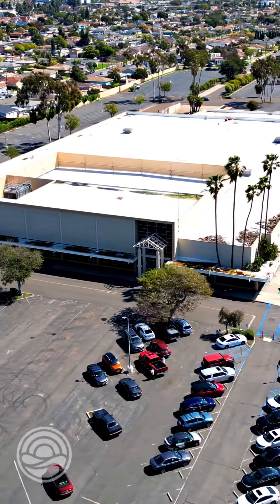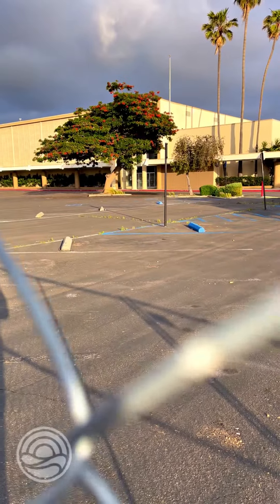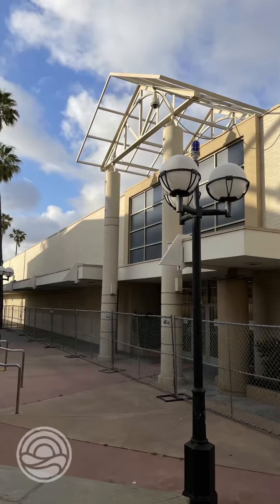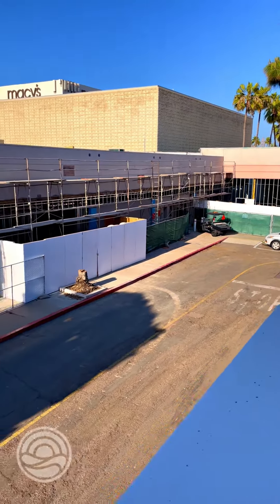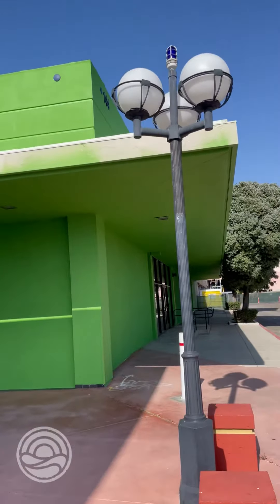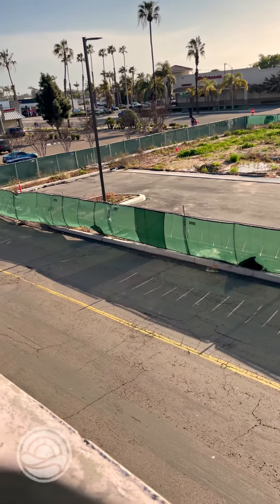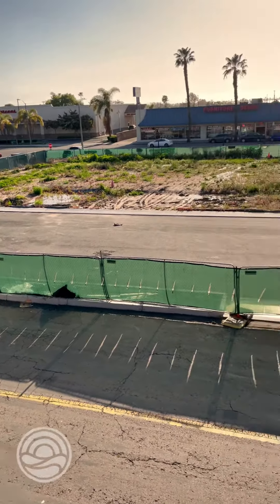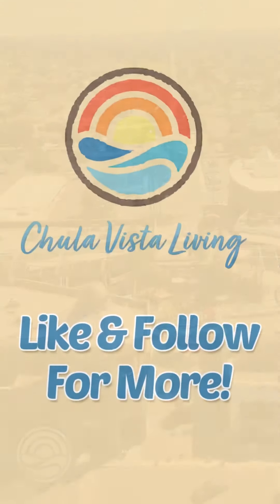Changes coming to the Chula Vista Center for 2024! Get ready for new stores.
What's going on in Chula Vista? Here's the latest scoop on the transformations happening at Chula Vista Center on Broadway. Many of you have been curious about the mall's developments, prompting me to put together this brief video update.

The former Sears location is currently being demolished to make way for a vibrant new housing development known as Citrus Bay Chula Vista. This exciting project will occupy most of the property's south side. On the northern front, Sharps is set to establish a footprint by constructing a three-story clinic alongside a dedicated parking facility.

In retail news, a splash of lime green heralds the upcoming opening of Curaçao, located near JC Penney's - it's a sight you won't miss!

Foodies, rejoice! Raising Cane’s Chicken is on the brink of opening its doors, adding to the anticipation among many of you. Plus, Church's Chicken continues to hold its ground on the west side of the mall, though its future remains a bit uncertain.

Follow Chula Vista Living on Facebook, Instagram, and Twitter to stay in the loop with all the latest happenings. We're your go-to source for everything new and exciting in our area.